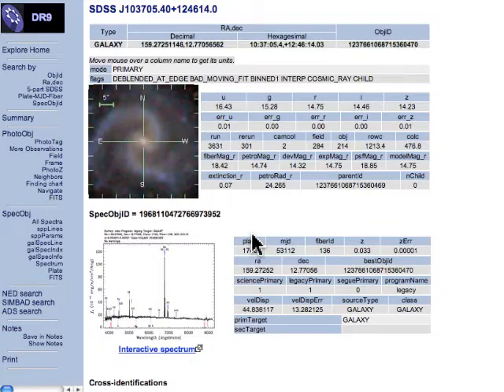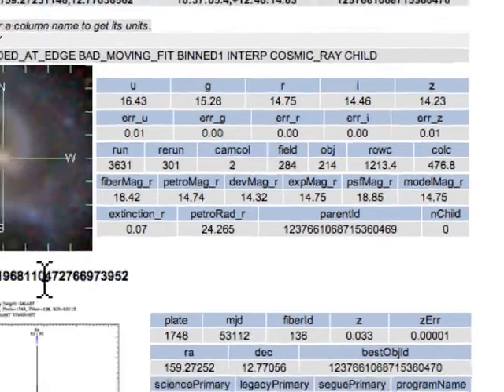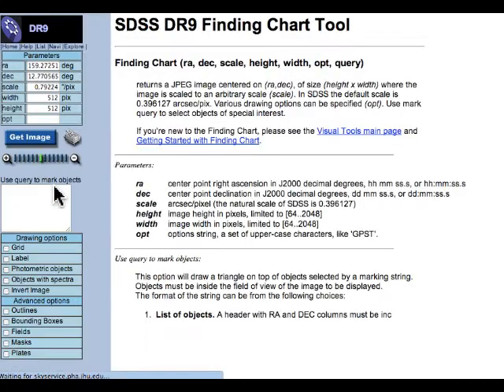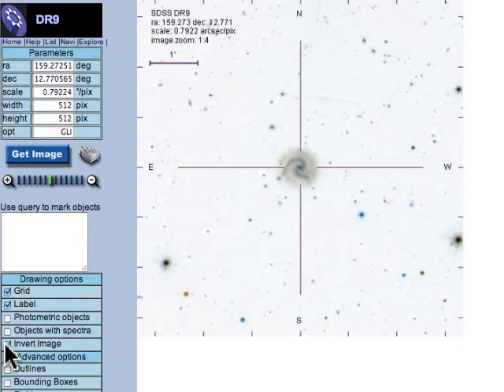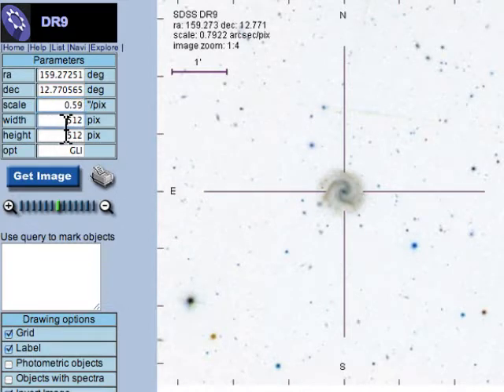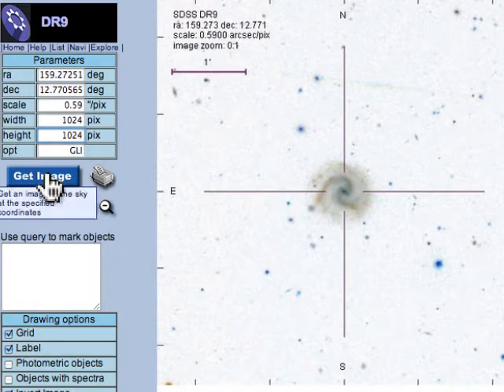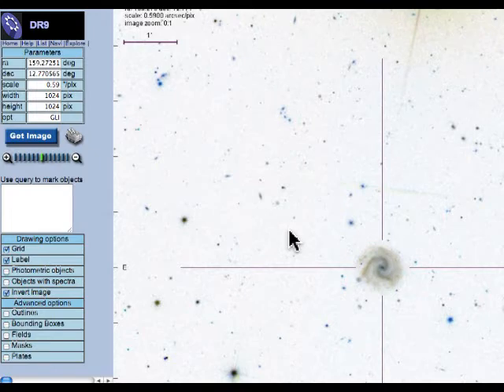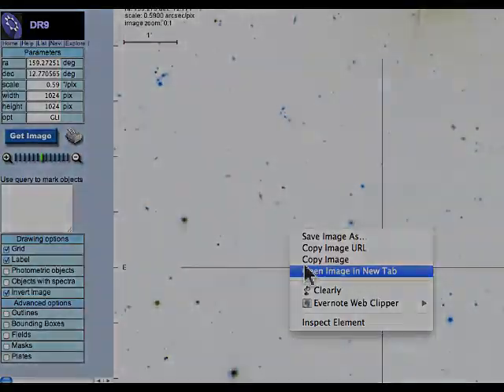SDSS Finding Chart Tool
Demonstration of how to adjust the SkyServer Finding Chart inputs to create an SDSS finding chart to match any telescope/camera combination.